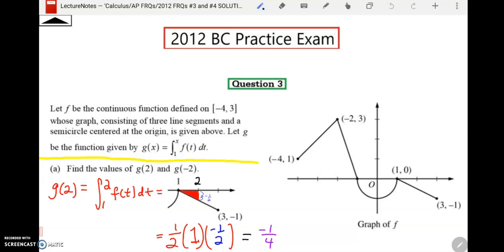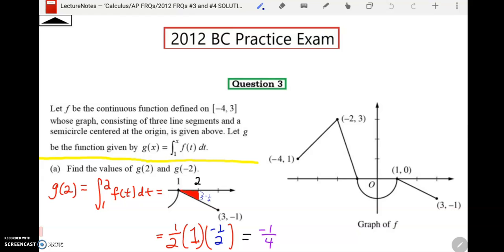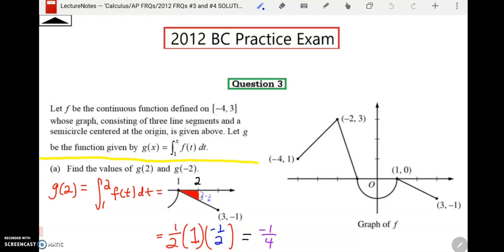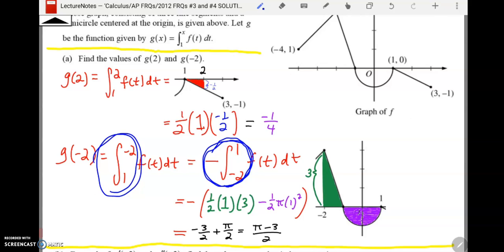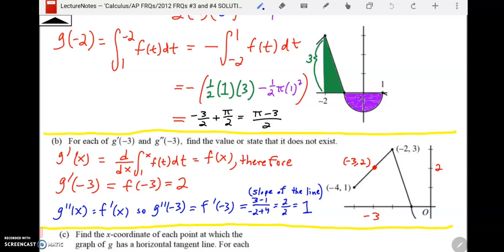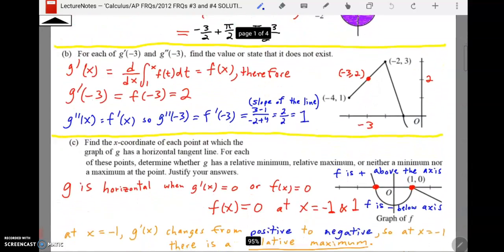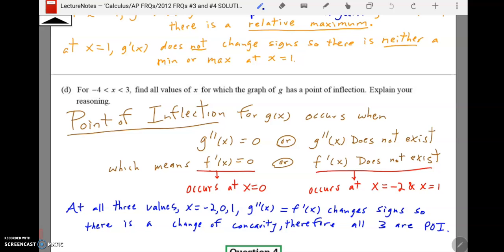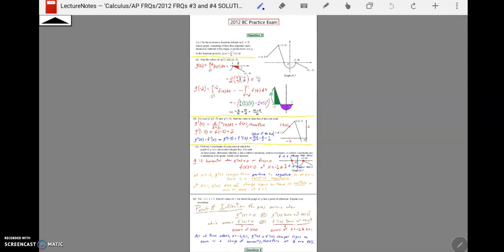2012 FRQ #3 SOLUTION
This is the SOLUTION to the 2012 BC FRQ #3.